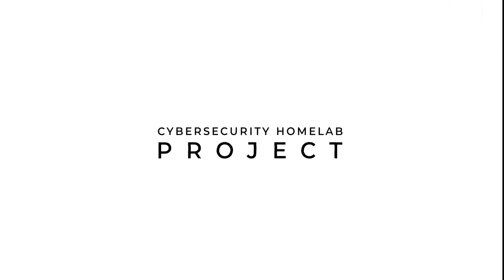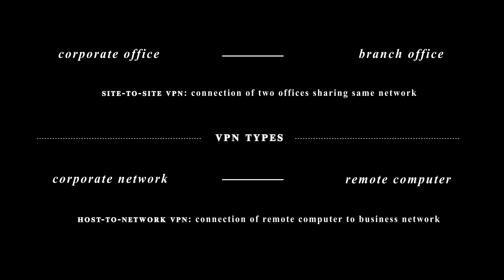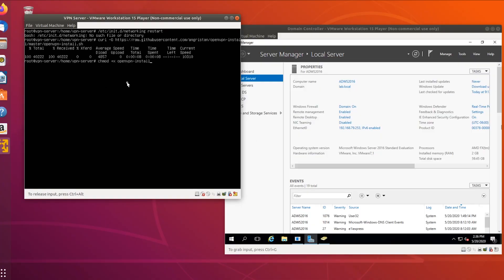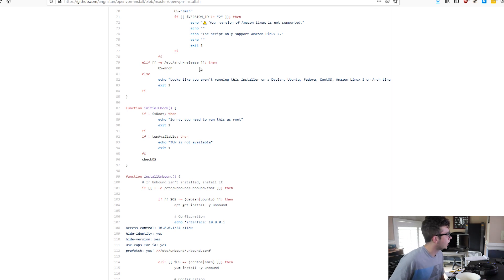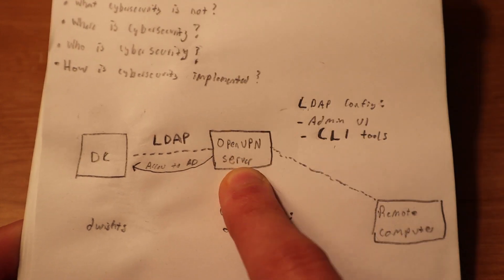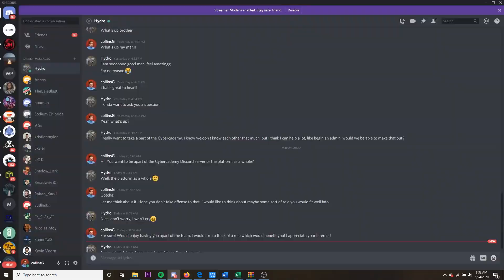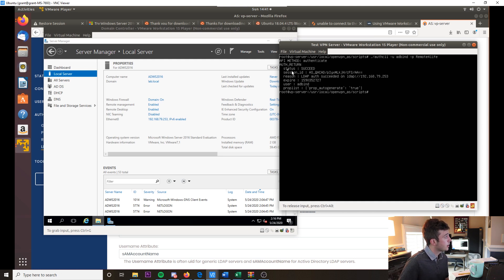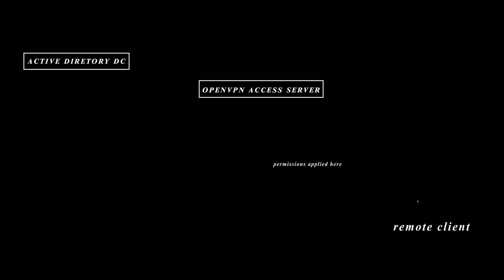Cybersecurity Homelab - Building a VPN Server using OpenVPN (Part 4)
In Part 4 of the Cybersecurity Homelab Project, I will be building and deploying a VPN Server for the purpose of securing and authenticating remote clients from the network. To learn more about the steps and resources I used,